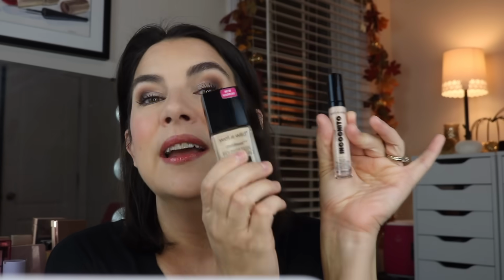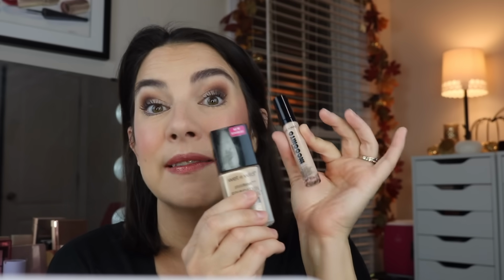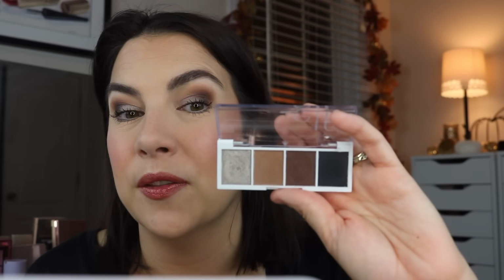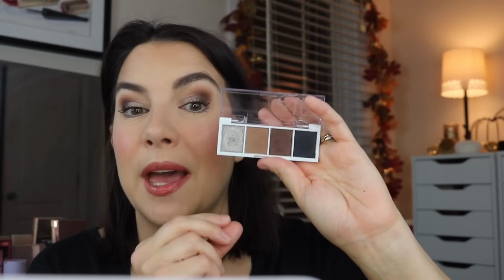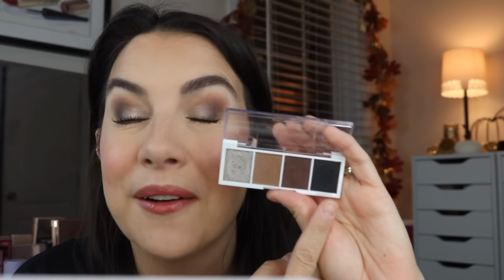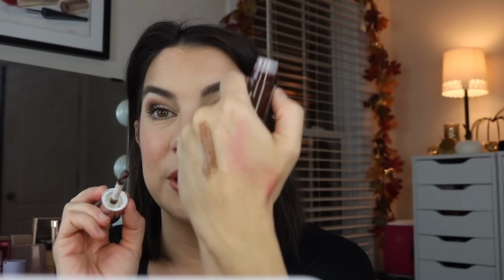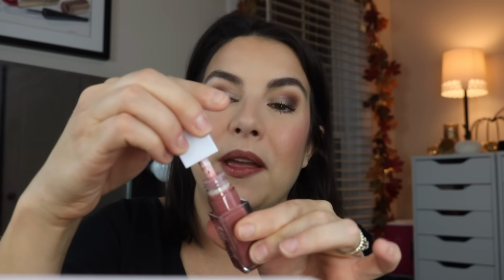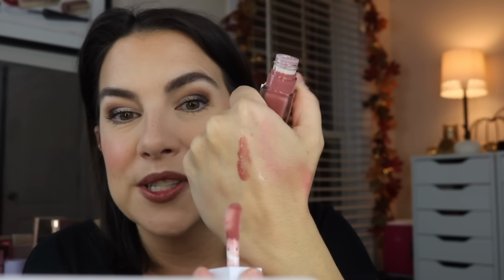Update Your Makeup WITHOUT Going to Sephora. Drugstore Gems!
If you're looking for the fun of something new without paying Sephora $, check this out. Some of the best AND most affordable drugstore options... all are listed & linked below. NEW- Holiday Makeup Roundup AND- Everyday Nude Makeup Full Face

In the mood for Sephora, instead?

Profound Thought:
"Talk unbelief, and you will have unbelief; but talk faith, and you will have faith. According to the seed sown will be the harvest."
-Ellen G. White

Random Thought:
For my meal prep this week I'm making myself grown-up lunchables. Hard boiled egg, nuts, fruit, cheese, pretzels, those cute little pickles. Whatever I can come up with. They're fun! :)